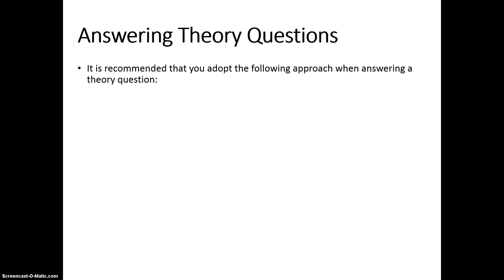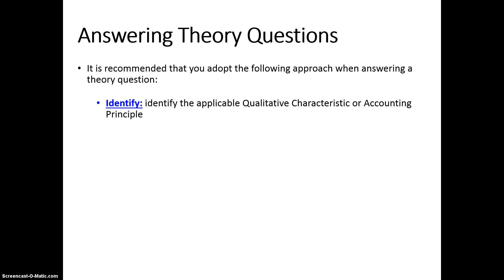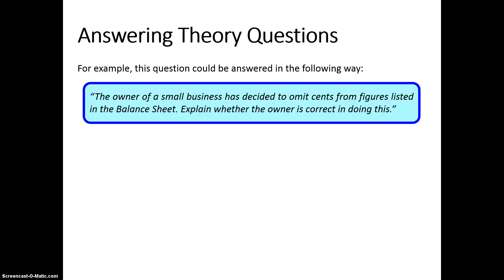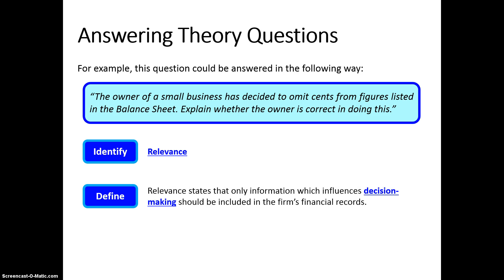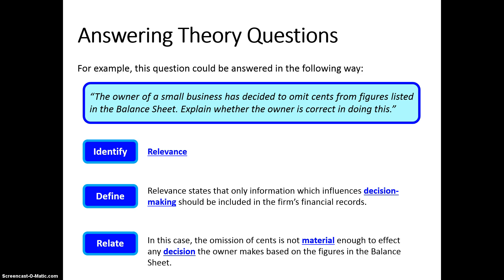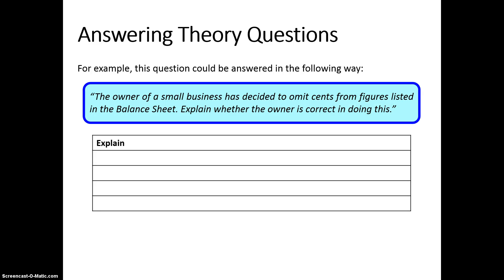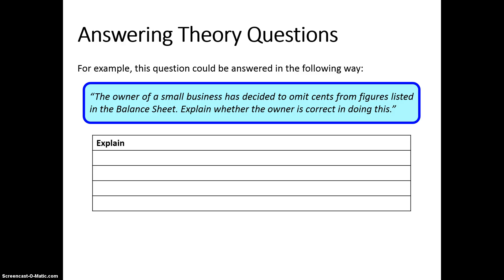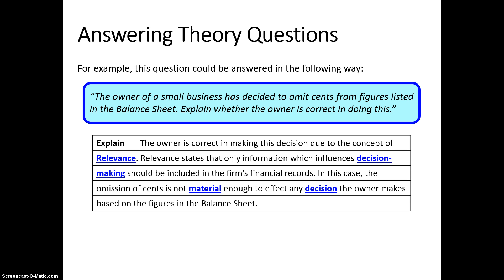Answering Theory Questions in Accounting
VCE Accounting